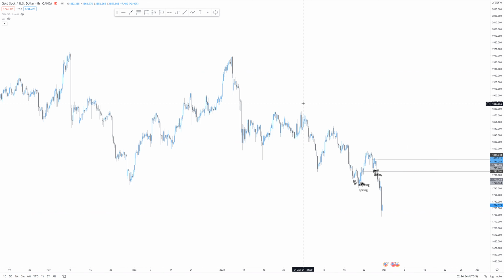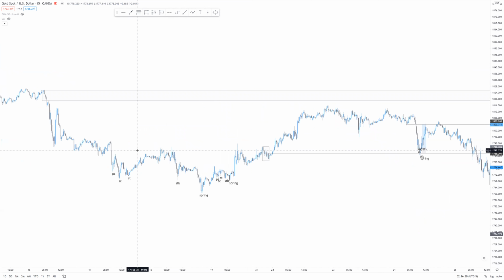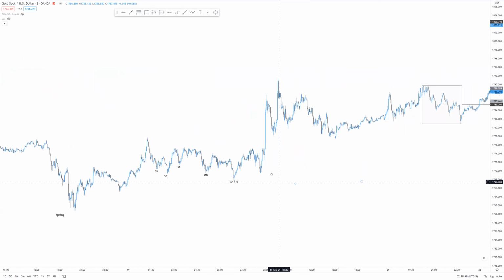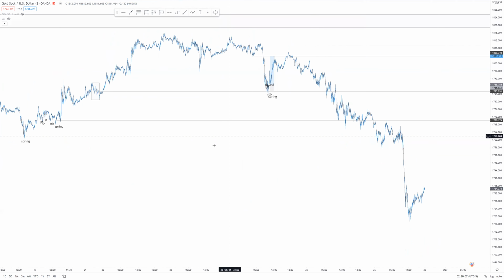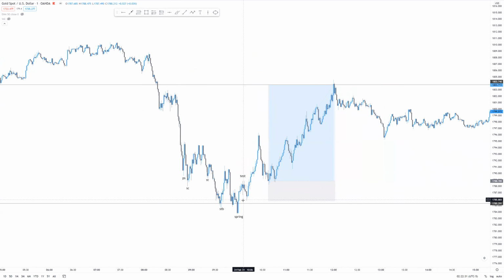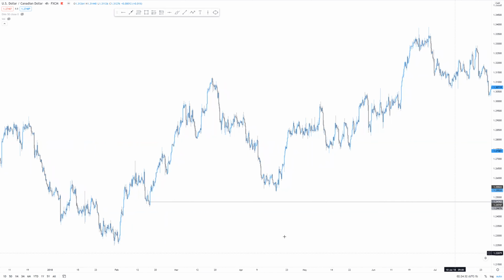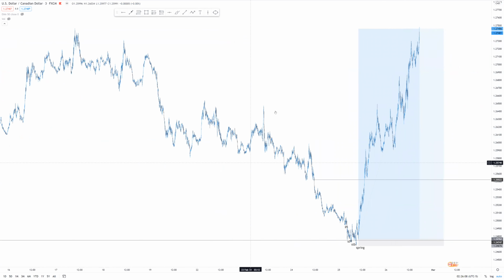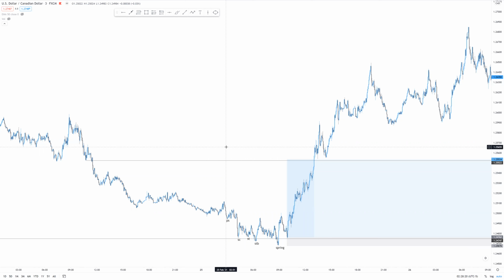How I passed FTMO with the Wyckoff Wizard Indicator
I will show you exactly how I passed FTMO with ease using our Wyckoff strategy and insane Wyckoff Wizard Indicator. USDCAD and XAUUSD were the trades taken and as you will see in the video, yielded a massive percentage return. Enjoy!

Course with Wyckoff Wizard Indicator ad-on expected to be released in mid March of 2021.